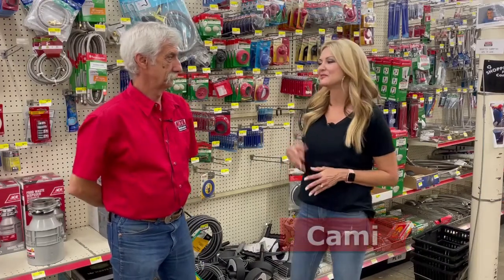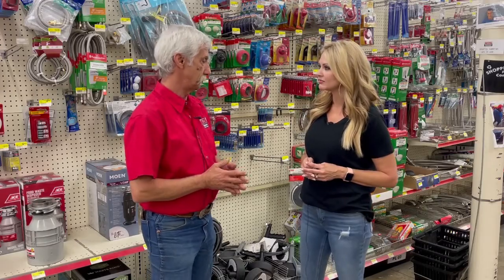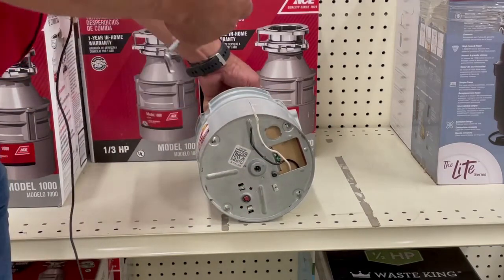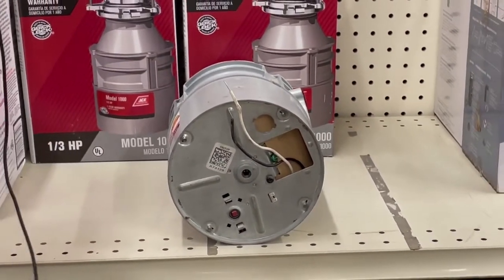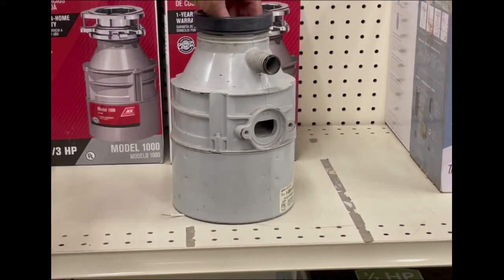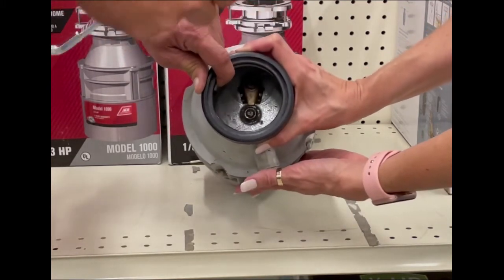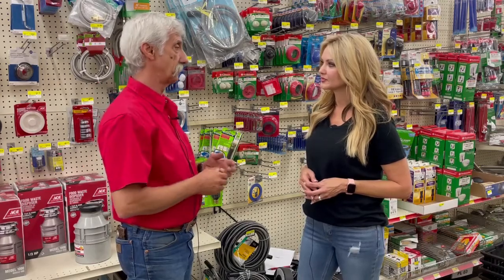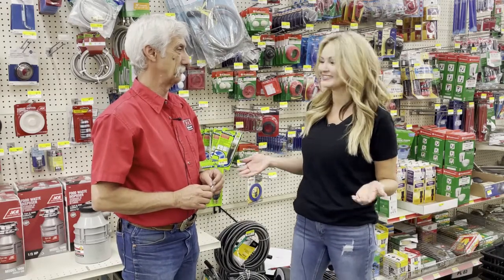Simple Fixes For Your Garbage Disposal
Has your garbage disposal stopped working?  It could be clogged, jammed, or simply need to be reset.  In this video, you'll learn simple fixes, as well as maintenance to extend the life of the disposal, and finally, how to know it needs replaced.